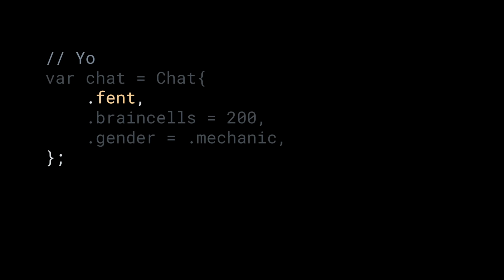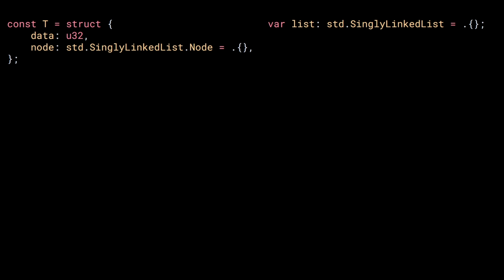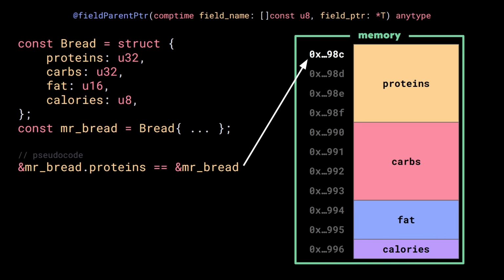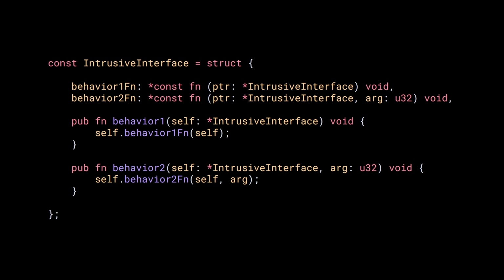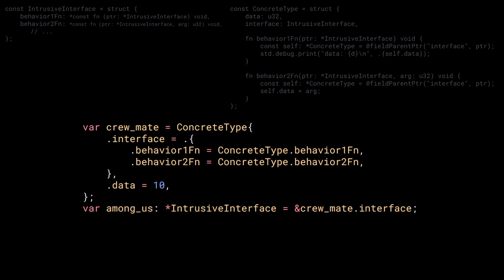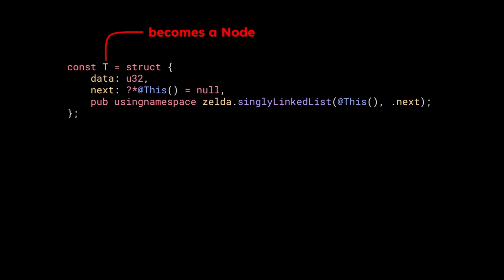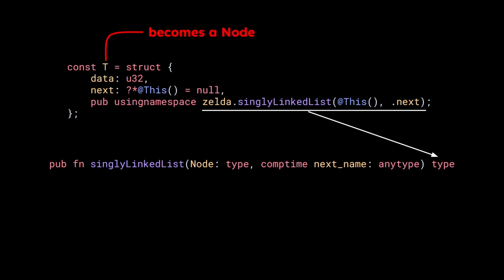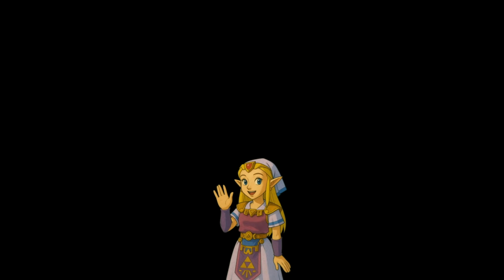Zig's Intrusive interface, LinkedList and Zelda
Hello, this is ComputerBread,
back at it again, with another zig video, today I wanted to talk about intrusive interface, the new SinglyLinkedList and DoublyLinkedList implementations and this small library "zelda".

This took me way too long, I don't know why, I struggled a lot just to do the work! adhd + heat wave + being sick didn't help

zig master branch & 0.14.1

footnotes:
- The memory layout of a struct in C depends on the target platform

Chapters:
00:00 Intro
00:36 Intrusive data structures
00:58 LinkedList
03:32 Intrusive interface
05:40 Zelda

Step by step guide easy to understand, well explained, amazing, awesome, the best video you've ever seen!
zig programming language, intrusive interface, polymorphism, C, C++, rust, odin, low level programming, comptime, static dispatch, dynamic dispatch